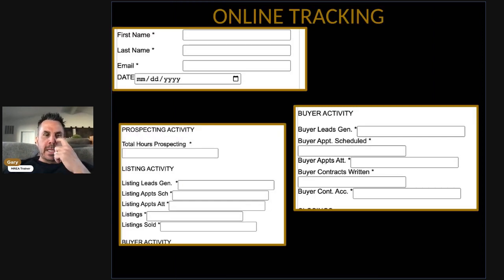MREA PP Weekly Tracking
🎁 3 FREE resources to help you close more deals (28 years in the making)

📘 FREE Agent Script Book — What You Say Matters.

📊 FREE Strategy Guide  — 100+ Ways to Dominate Real Estate

📘 FREE Script Book — “What You Say Matters.

📊 FREE Guide — “100 Practical Ways Real Estate Agents Can Grow Their Business

— This video covers how you track your numbers from week to week during the MREA Production Program.

☎️ If you are interested in learning how to get involved in the MREA Coaching Program or any of our training programs LET’S CHAT!!

Book a 1-on-1 with me about joining my team and get 1 on 1 coaching to build your foundation today

🏆 COACHING & MENTORSHIP from me with direct access whenever you want
💻 Every 2 weeks we have a coaching call
📚 Tools, training, and resources that you will ever need to build your Real Estate Business
😈 Custom plans for BRANDING, CONTENT & MARKETING
🏡 Custom listing presentation